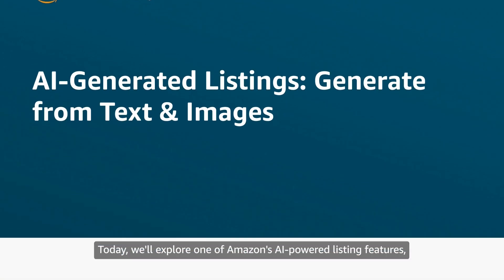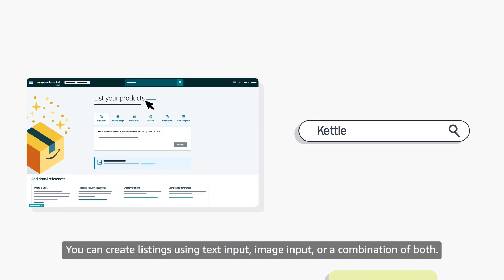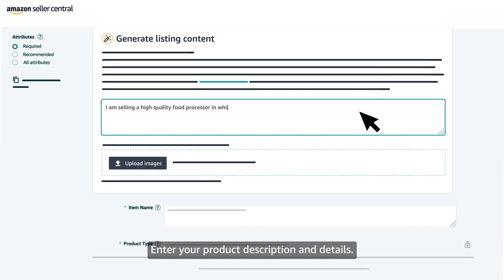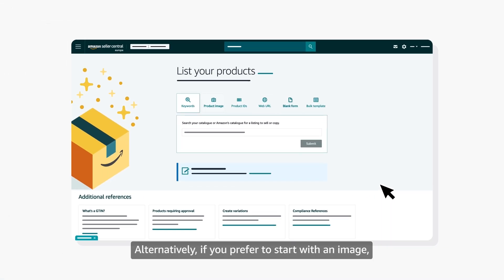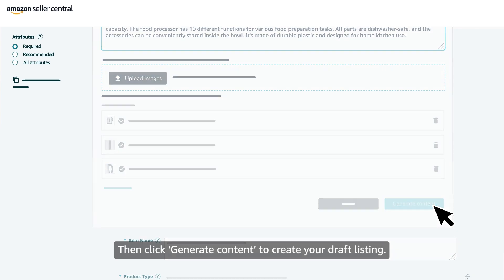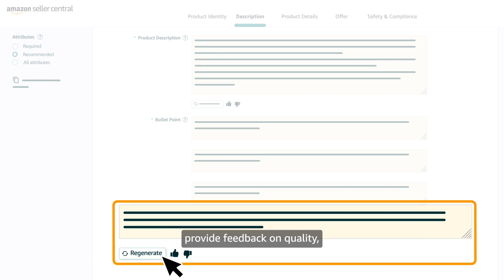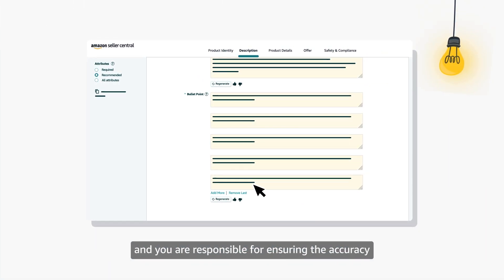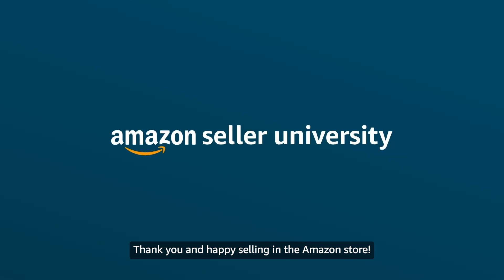AI-Generated Listings: Generate from Text & Images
Discover how Amazon's new AI-generated listing tool generates product content from text or image inputs, helping you create listings more efficiently while maintaining full control over the final content.